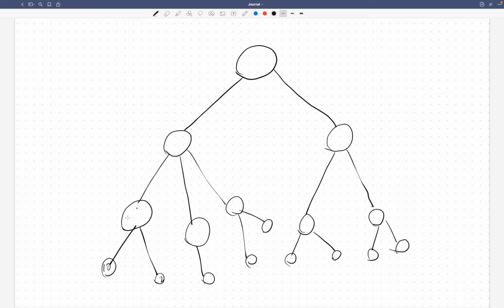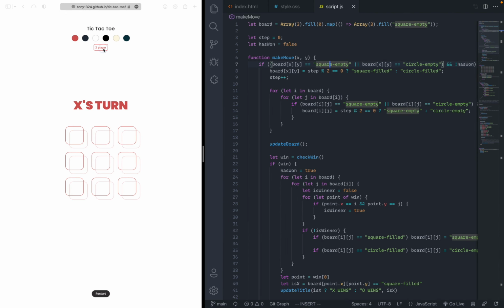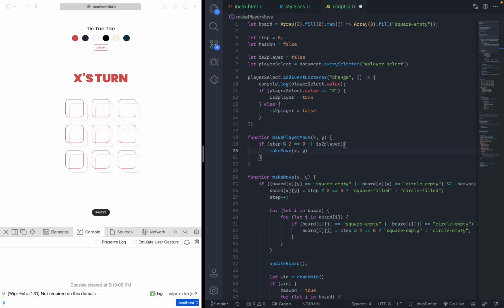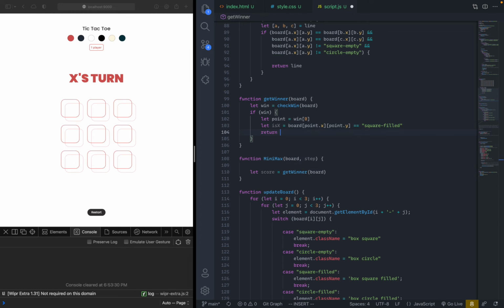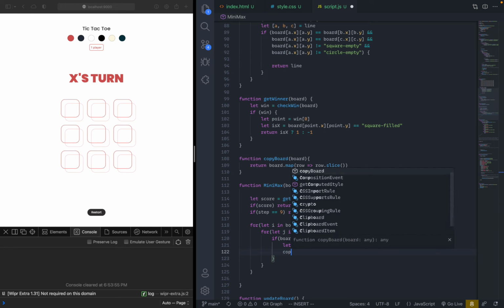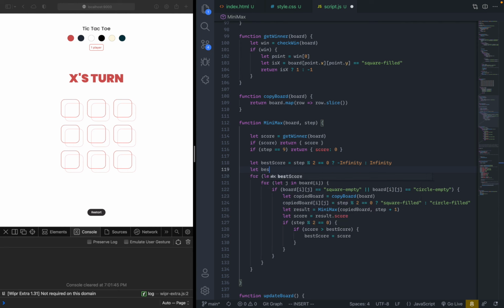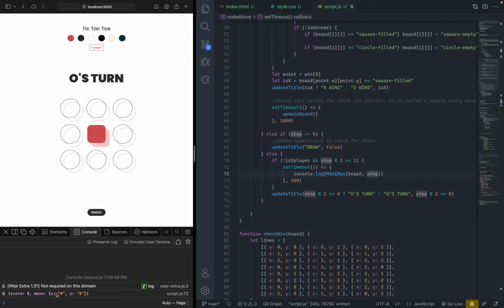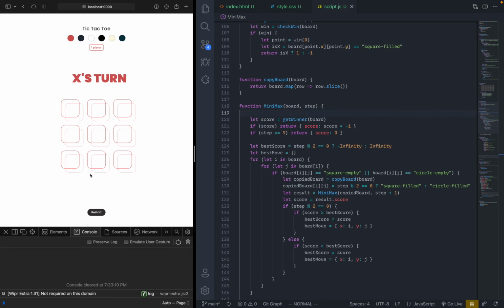An undefeatable Tic Tac Toe AI with Minimax! | Tic Tac Toe Part 3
Timestamps:
00:00 Intro
00:23 Minimax Explained!
06:18 Some additional supporting website code
09:54 Coding Minimax
20:53 Outro / some other fun stuff